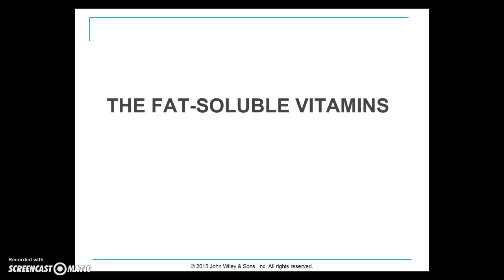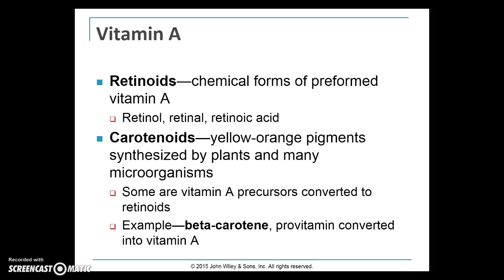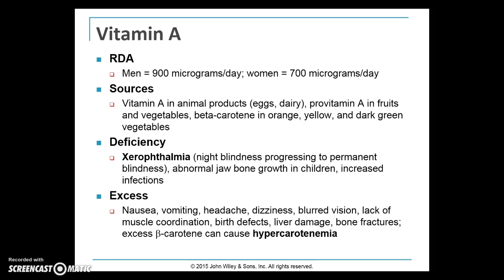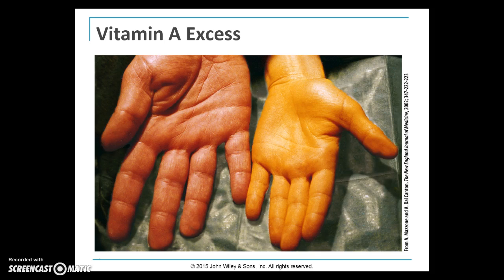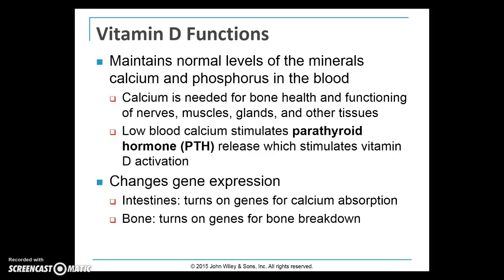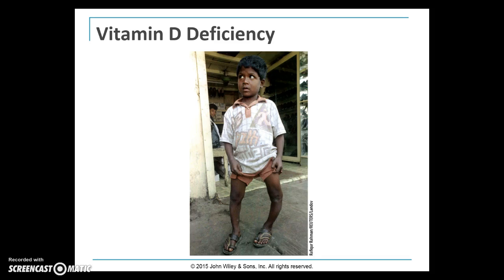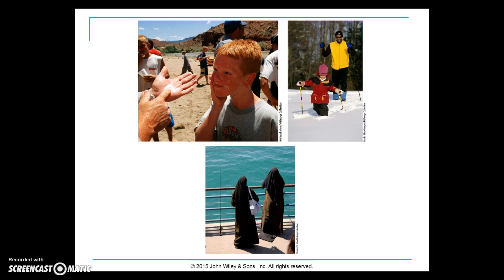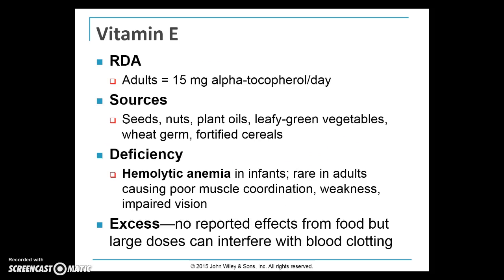Chapter 7 - Live Lecture 7.3